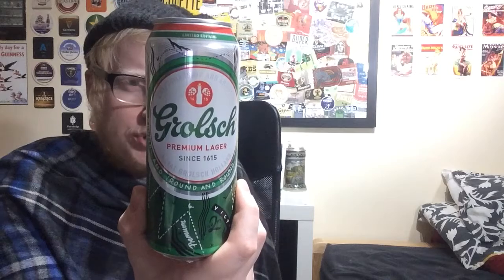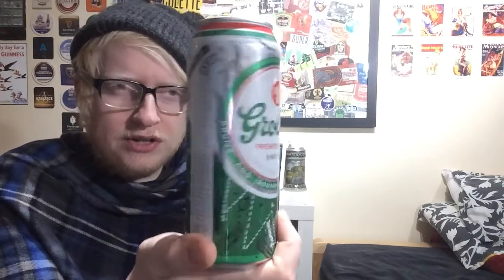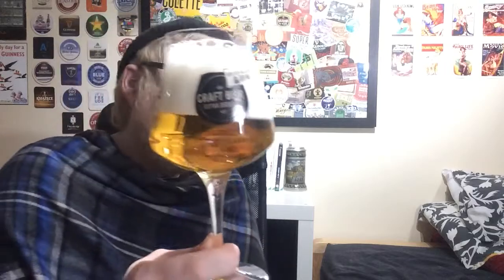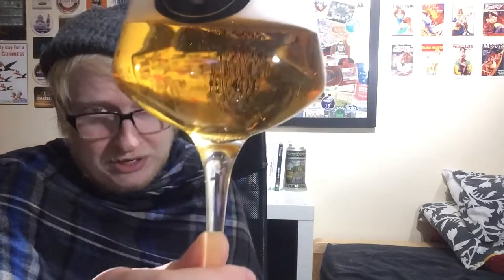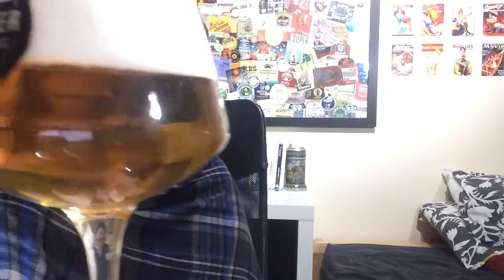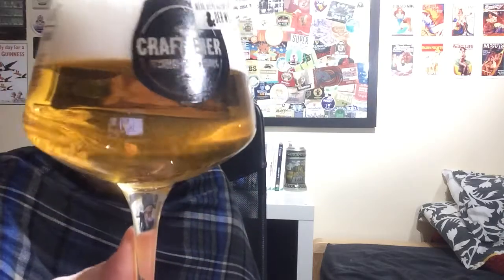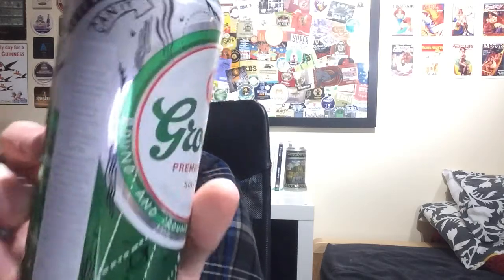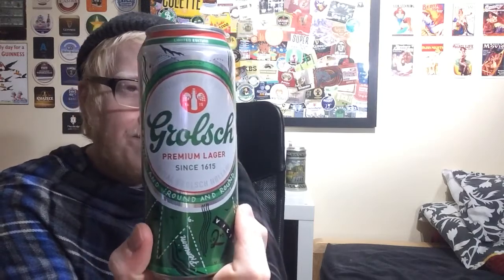#594 | Grolsch Premium Lager (Canned) | Koninklijke Grolsch (Asahi)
Wish List: